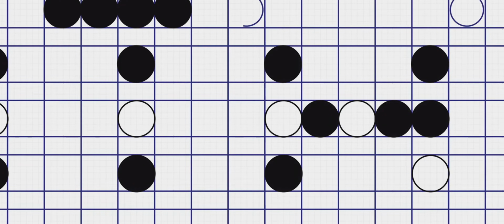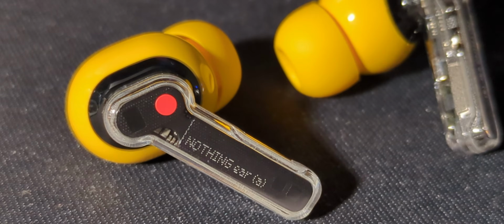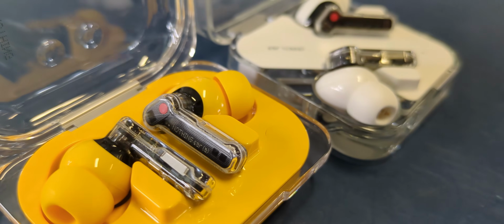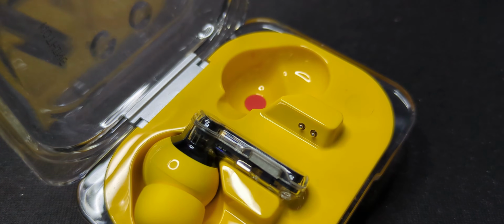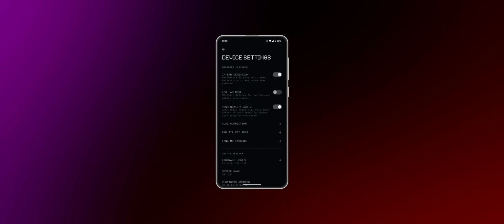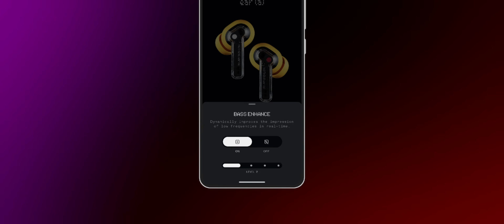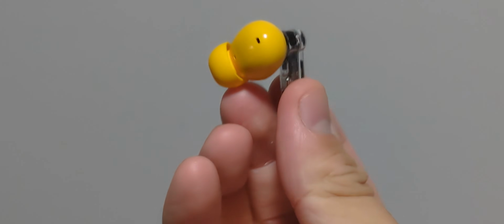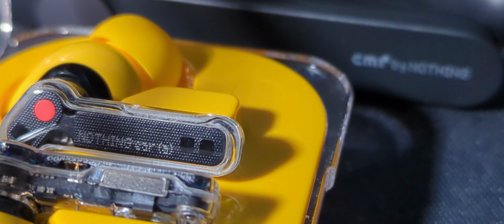(a) New Style! - Nothing Ear (a) Review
What do you think of this Nothing Ear (a) in yellow?